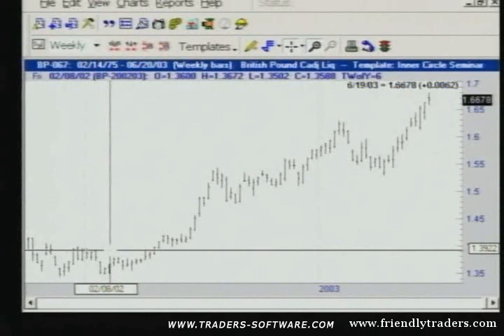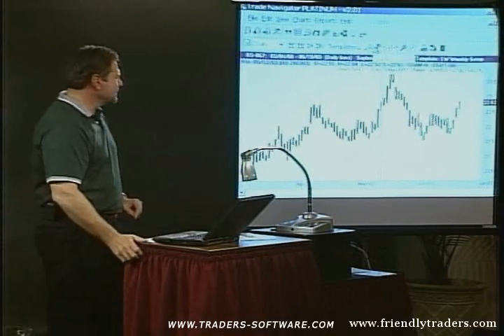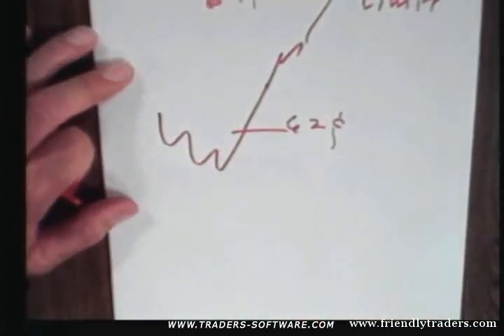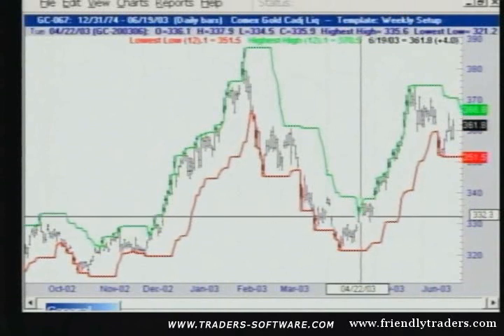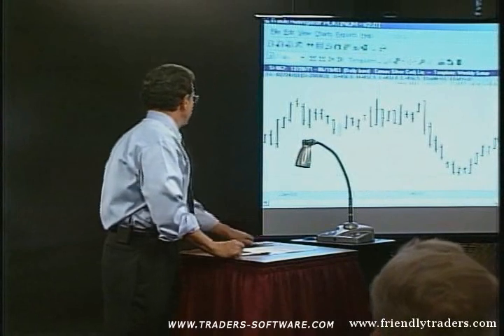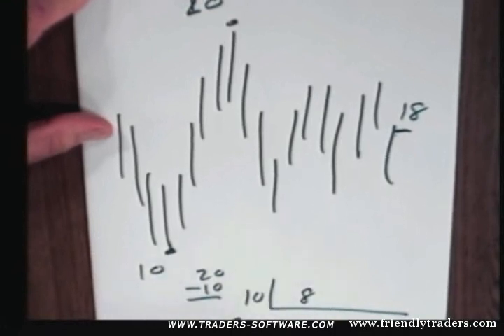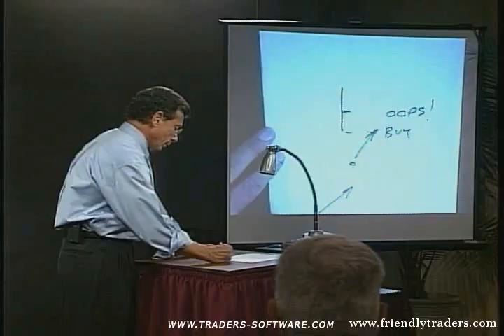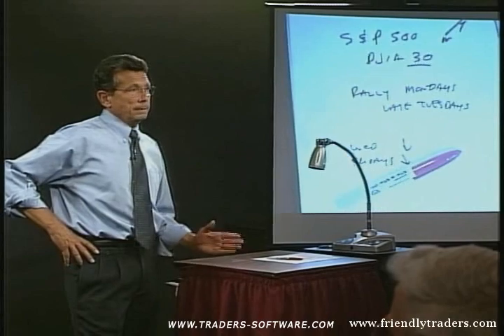Cracking The Money Code 04